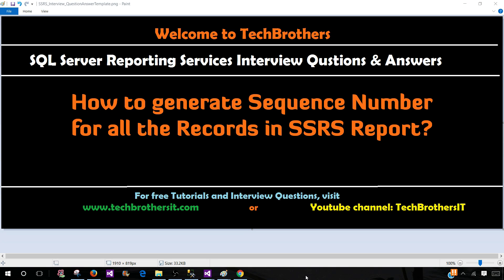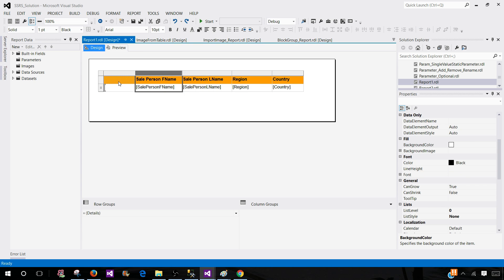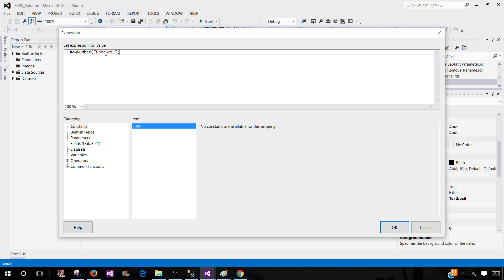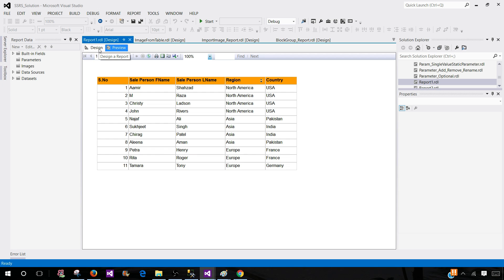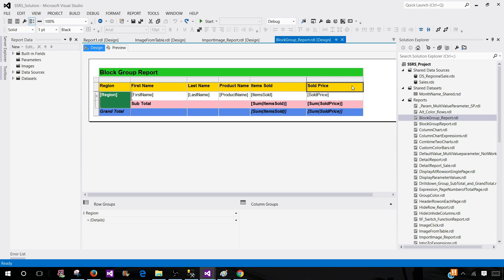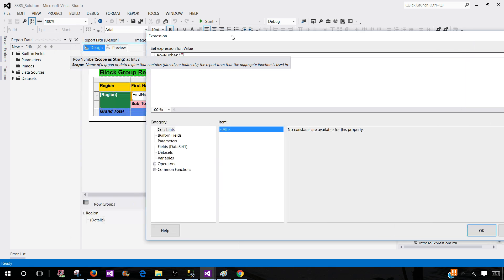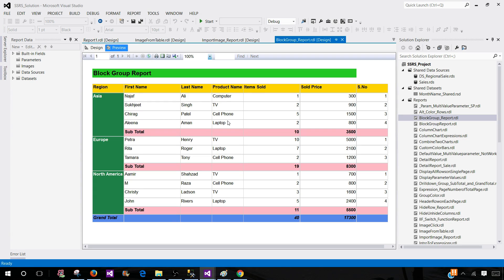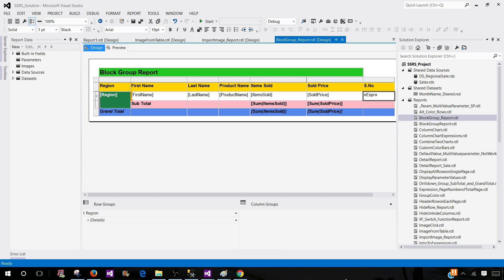How to generate Sequence Number for all the Rows in SSRS Report-SSRS Interview Questions & Answers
You can use RowNumber function to do that. Add a new Empty Column to your tablix and then click on Cell and go to Expressions and write expressions as shown below.

=RowNumber("DataSet1")

Notice that I have used "DataSet1", that is the scope. That means we would like to generate sequence number or row number for all the records in our Dataset.

If you want to start a new row number sequence for your each group, you can provide Group Name in your scope.